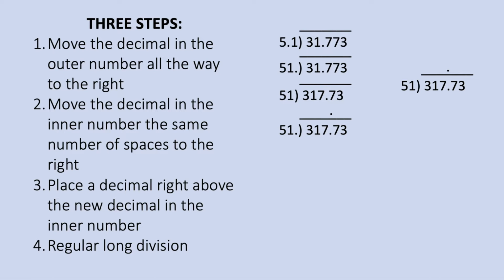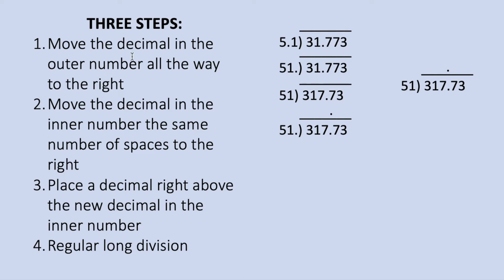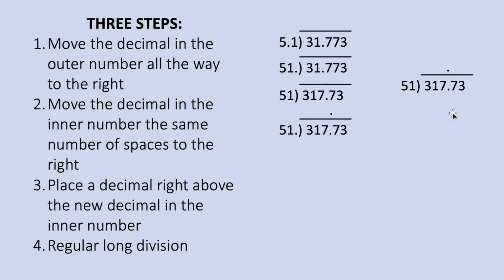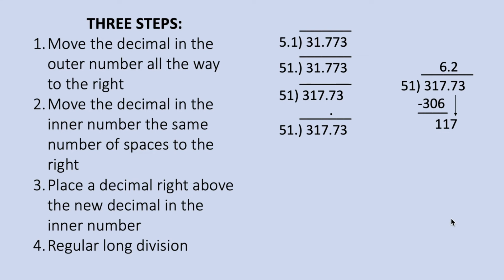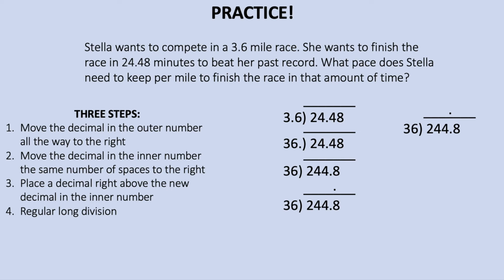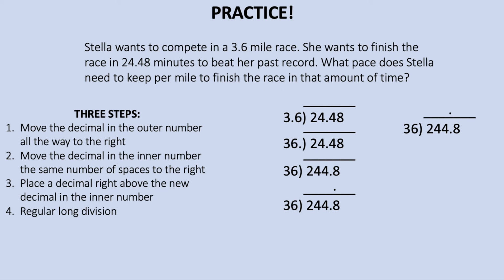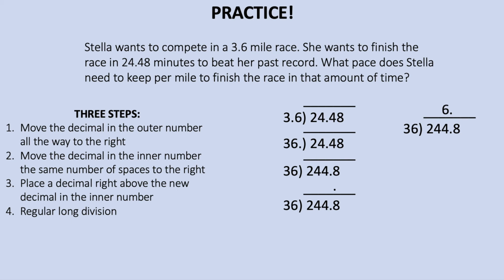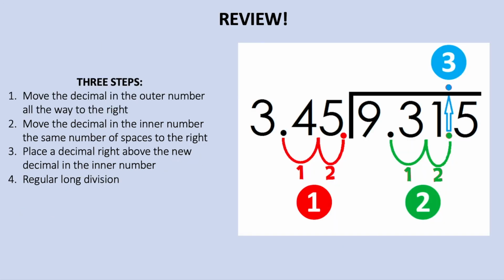Dividing Decimals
Welcome to Paraclete TV! This video explains how to divide with two decimals using long division.